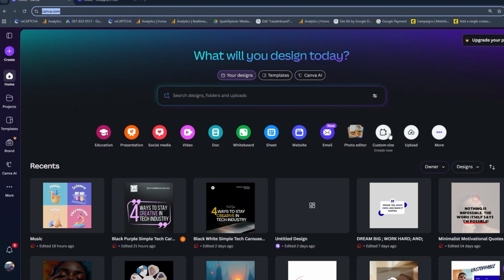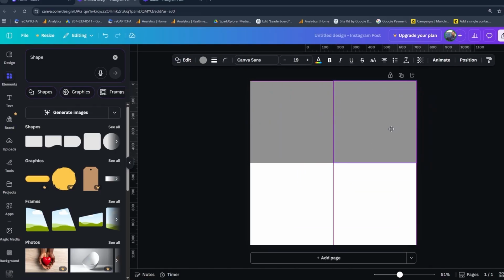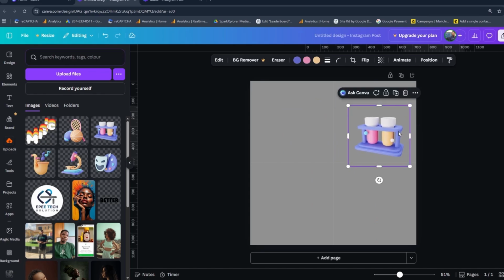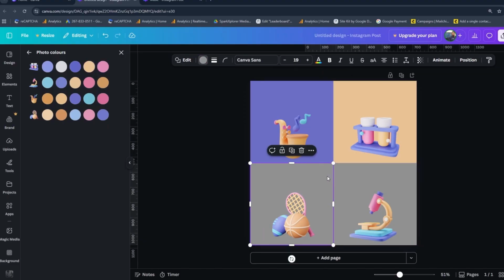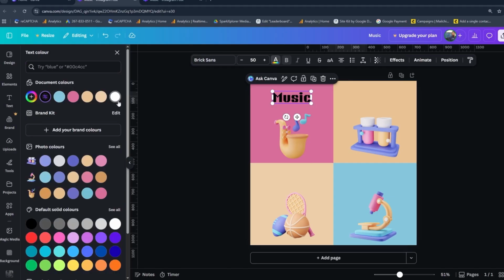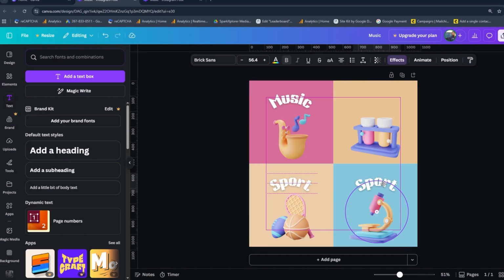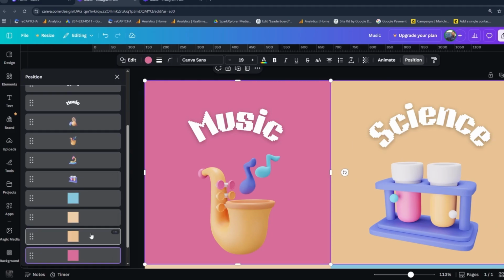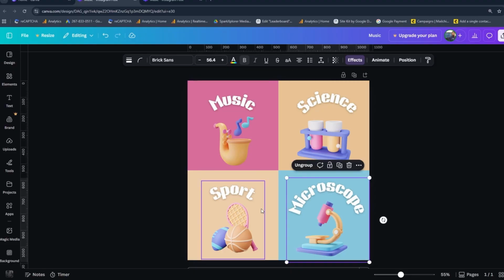The Canva 2026 Effect Beginners Don’t Know (Photo Color + Text Hack)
Are you a Canva beginner struggling to make your designs stand out?
In this Canva 2026 tutorial, I’ll show you how to use photo color plus text effects to create eye-catching designs that look clean, professional, and creative.

This video is part of the EpeeTech Seminar Program, and it is carefully explained step by step for students, beginners, content creators, and anyone learning graphic design. Even if this is your first time using Canva, you’ll be able to follow along easily.

🎨 What You’ll Learn in This Video:

How to apply photo color effects to your designs in Canva 2026
How to combine text and image colors for better visual balance
How to make your text blend beautifully with images
How to use Canva effects for social media, flyers, posters, and school projects
Beginner tips to avoid common design mistakes
How to make simple designs look professional and engaging

This tutorial focuses on general graphic design, meaning the skills you learn here can be applied to:
Event flyers
Posters
School projects
Brand designs

The explanation is clear, practical, and beginner-friendly, making it perfect for students and anyone new to Canva.

👉 If you’re learning Canva in 2026 and want to design smarter—not harder—this video is for you.

To access the images used in this tutorial click the link bellow